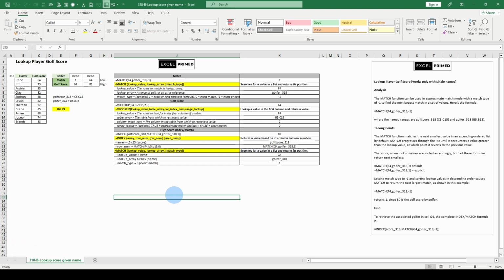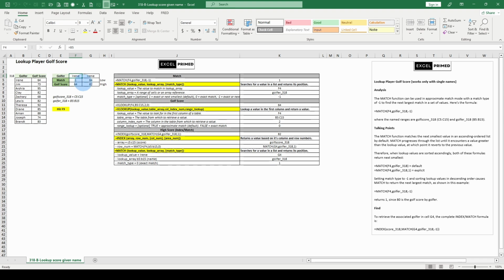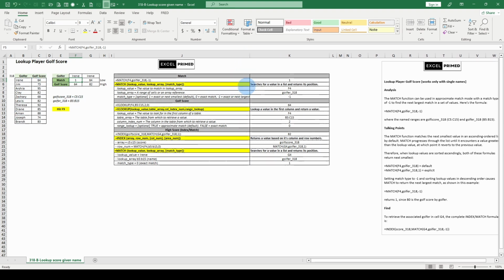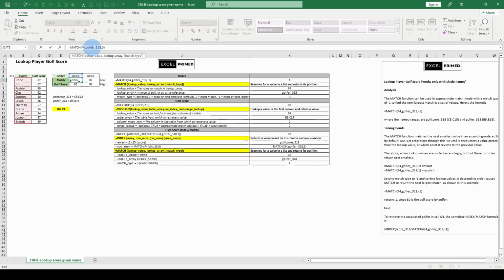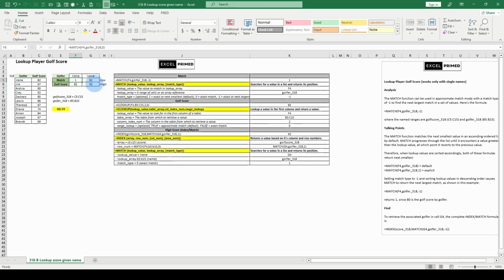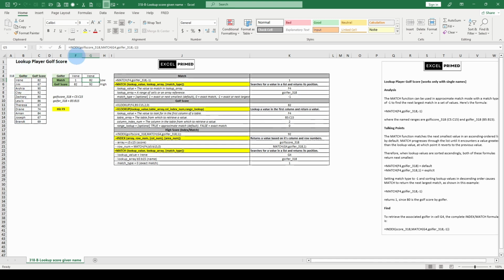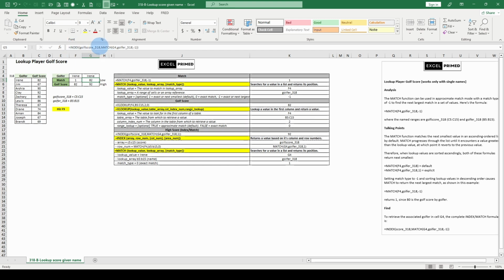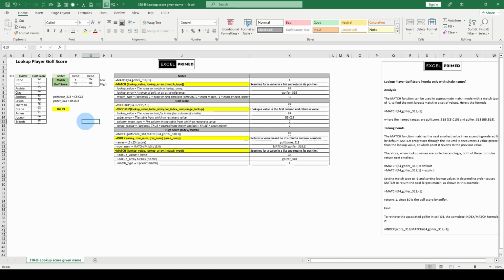How To See If A Number Fits Between Two Values In Excel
Learn how to quickly check if a score fits between two numbers using Excel’s AND function. This simple method works for beginners and can be adapted for inclusive or exclusive ranges.

This Excel video teaches beginners how to use the AND function to determine if a score falls between two values.

By using the MIN and MAX functions, the formula compares the score to the smaller and larger numbers to return TRUE if it is within the range.

By modifying the formula, the boundaries can be incorporated to include scores that are equal to the smaller and larger numbers.

If it is reasonable to assume that the smaller number is less than the larger number, the formula can be simplified.